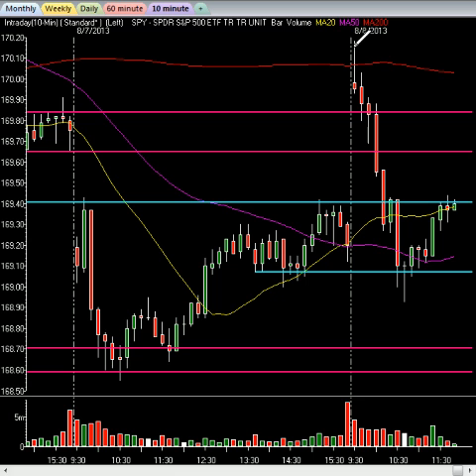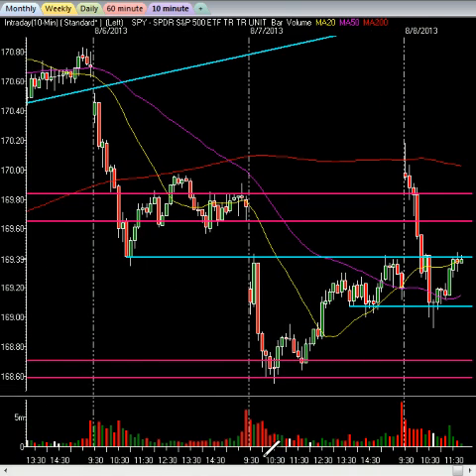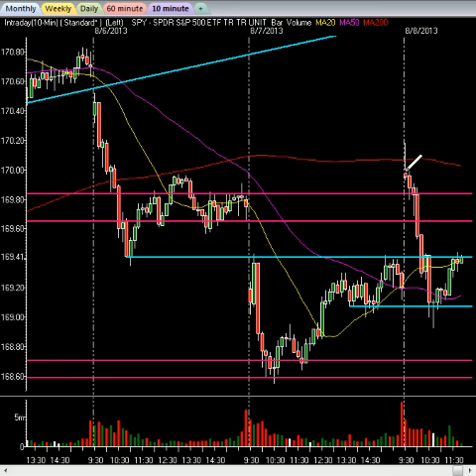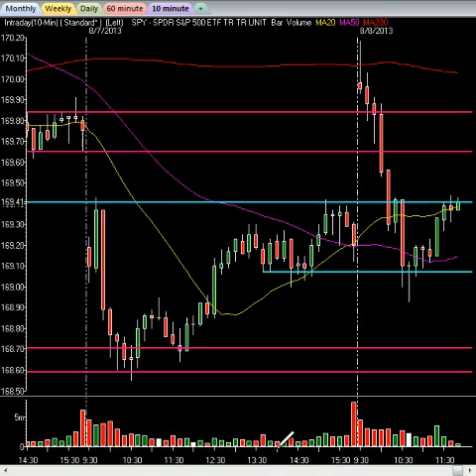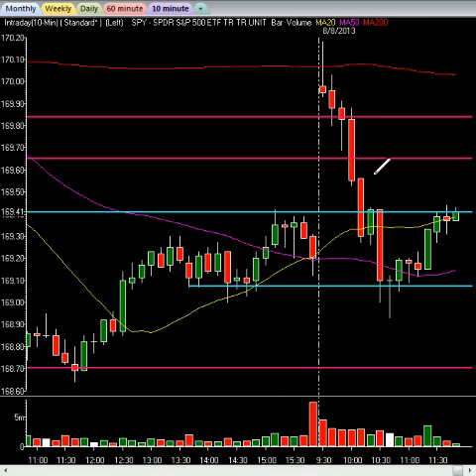Live Analysis: Technical and Proprietary Explanations On Trades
Watch this video as our Chief Market Strategist analyzes the current market environment and what the Pros are trading now. Join the Elite InTheMoneyStocks services; the Research Center,where swing traders & investors profit from the multiple day moves in the markets. Or our live trading room, the Intra Day Stock Chat, where the Pros trade the markets live everyday... get their expert market calls and analysis now, start with both services for 7 FREE DAYS